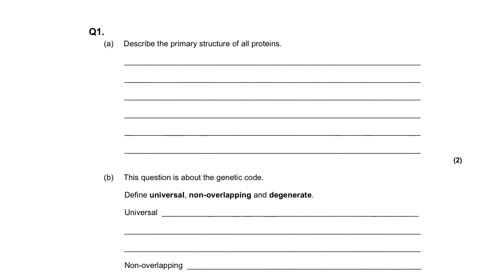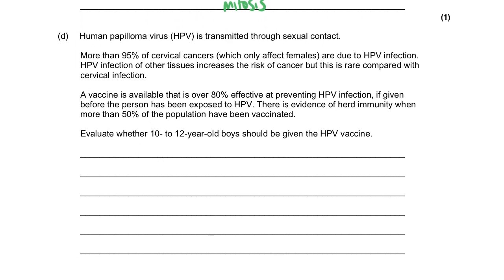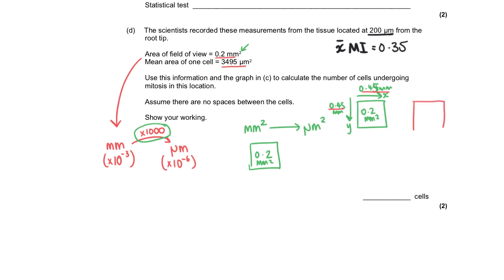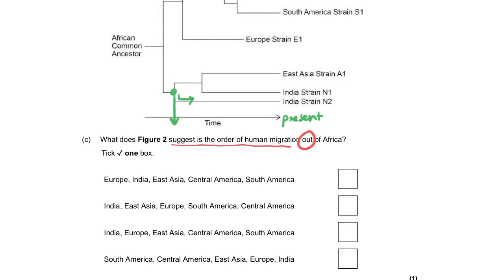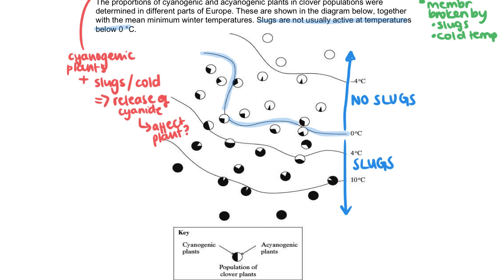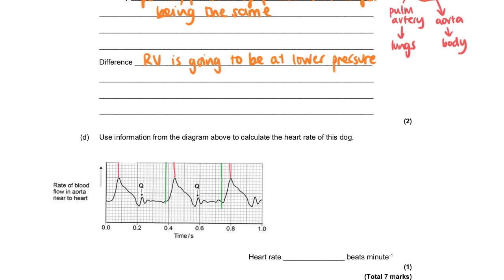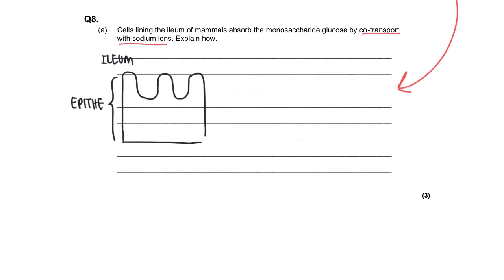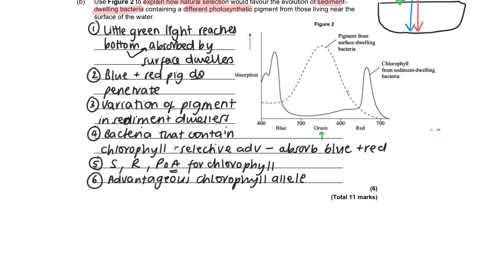13Bi (24/25) - WTM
Walking, talking mock for Oct/Nov Series 2024.